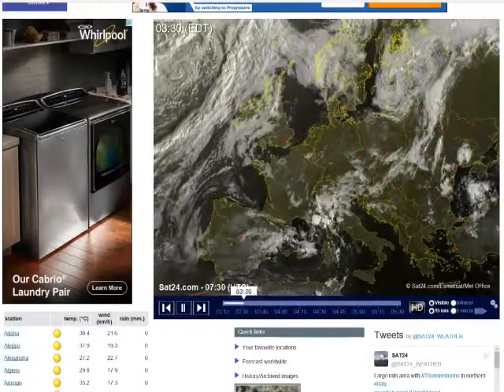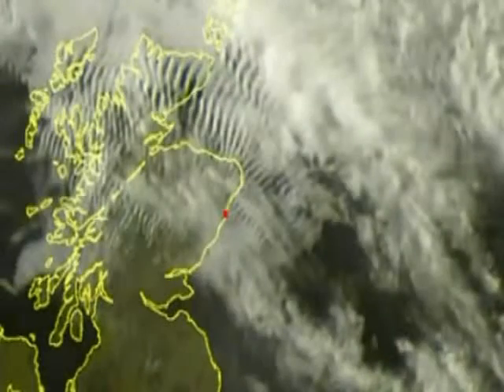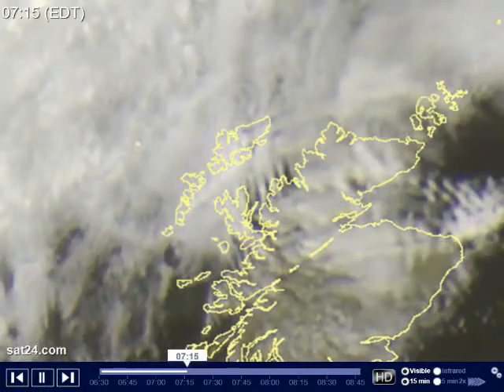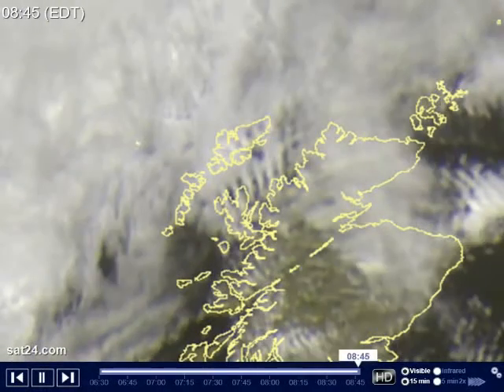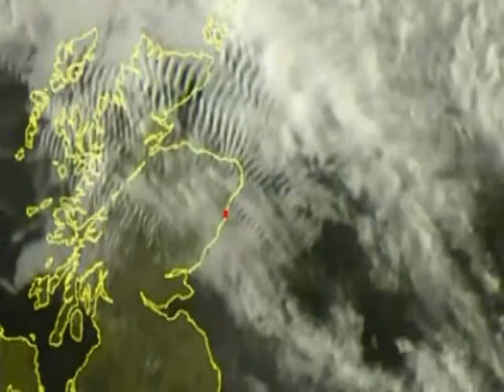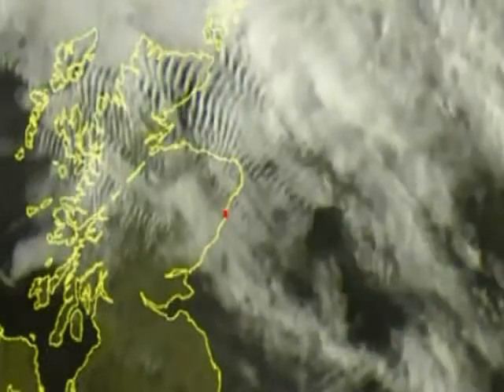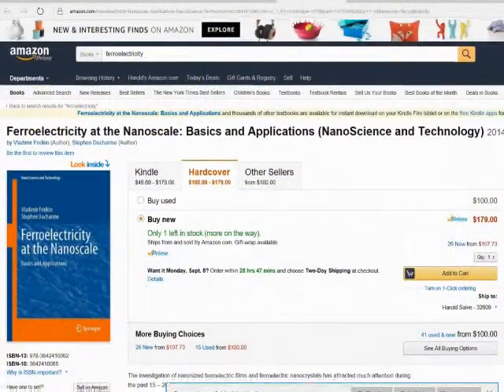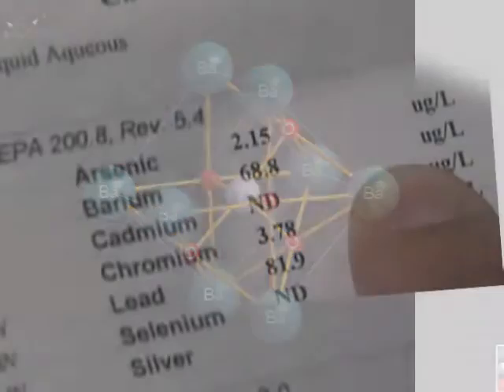Climate Engineering, Piezoelectric Clouds Link To Catastrophic Floods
Original Video Courtesy Of Harold Saive.